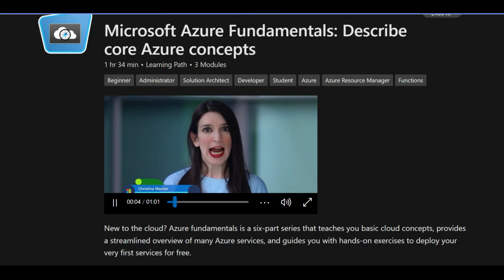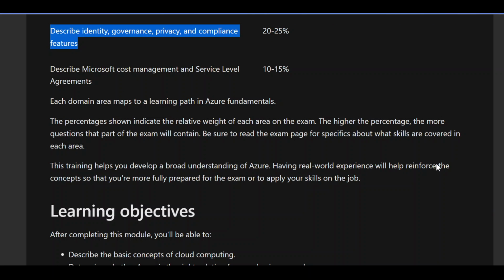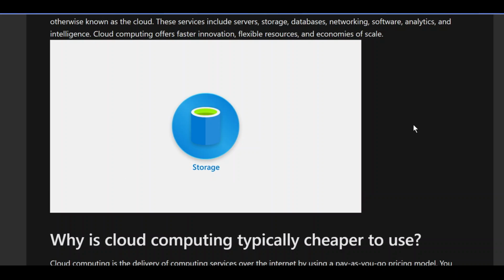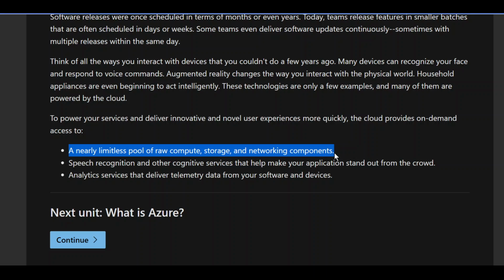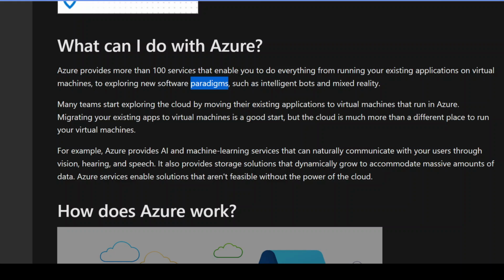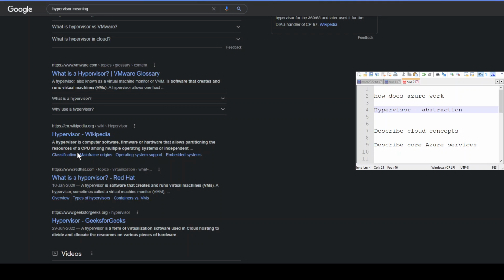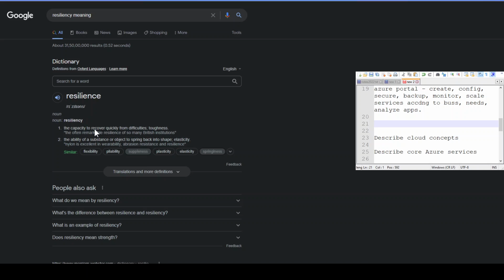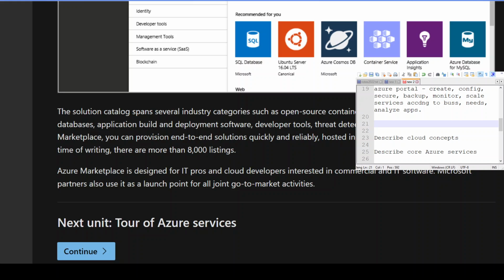LearnStream - Azure Fundamentals part 1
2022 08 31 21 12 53